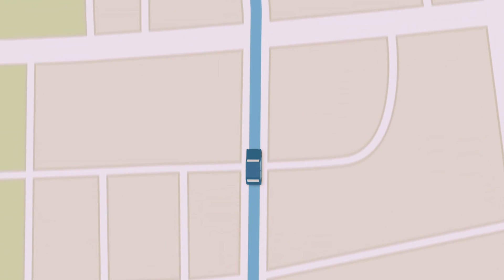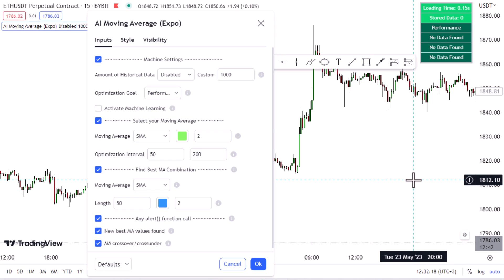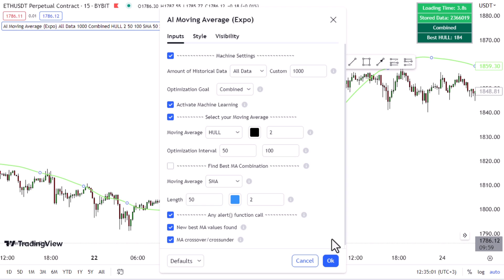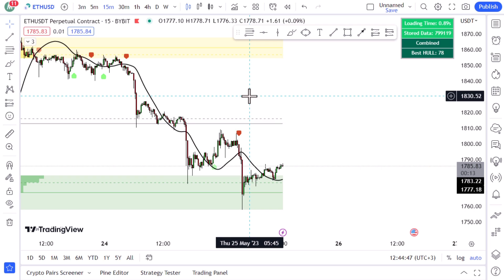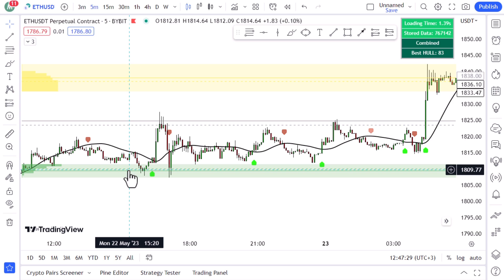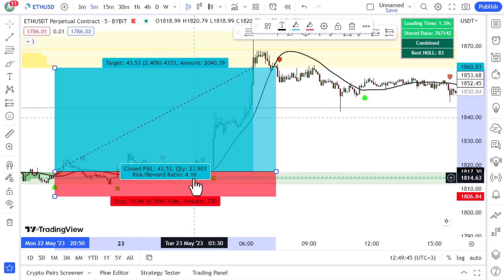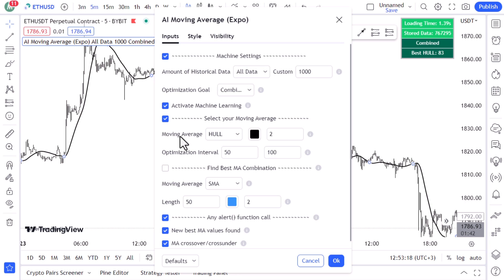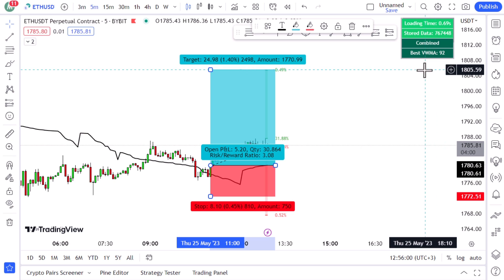NEW Artificial Intelligence TradingView Indicator: INSANE Win Rate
✨ Trade Brilliantly with FP Markets! ✨@fpmarkets
Experience raw spreads from 0.0 pips!
Enjoy fee-free funding and 500:1 leverage!
Follow top traders on MetaTrader 4 & 5!
Don't miss out! Start trading now! 🚀💸
TRADE ON Bybit @Bybit
🥇 Trade Crypto on Bybit and win up to $5,000 Using my Link!
EAGLE`S EYE ON THE MARKET! SIGN UP TO  @TradingView   AND START YOUR TECHNICAL AND EVEN FUNDAMENTAL ANALYSIS RIGHT AWAY:
This video is related to Artificial intelligence trading, AI-based moving average, Moving Average Trading Strategy, Artificial Intelligence TradingView indicator, Best TradingView Indicator, Trading Bot, Trading Algo, and Crypto Trading Strategy.
Module2: Introduction to Trading Strategies and Techniques
• Overview of Trading Strategies and Techniques✅️
• Types of Trading Strategies✅️
• Trading Terminologies ✅️
Technical Analysis Strategies
• Trend Analysis
Quantitative Analysis Strategies  ✅️
• Algorithmic Trading✅️
• High-Frequency Trading✅️
• Machine Learning Trading Models✅️
• Statistical Arbitrage✅️
• Quantitative Trading Strategies✅️
• Backtesting and Optimization ✅️
• Trader's Mindset ✅️
 • Emotions and Biases in Trading ✅️
• Position Sizing  ✅️
• Stop Loss and Take Profit  ✅️